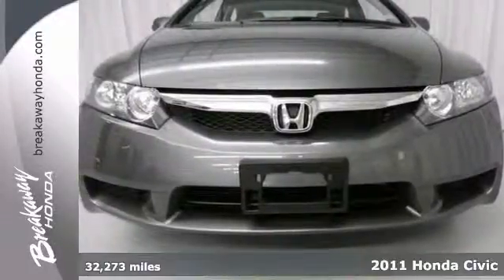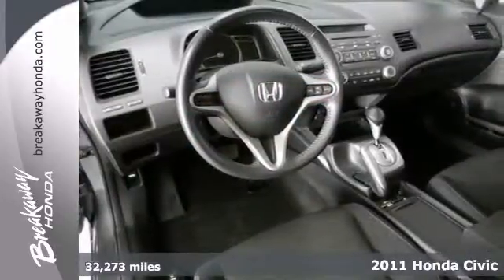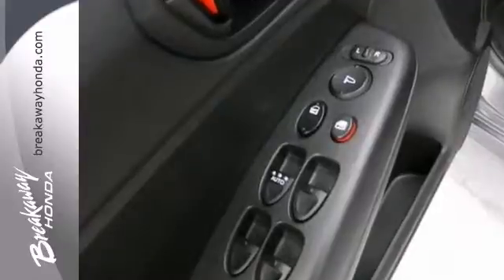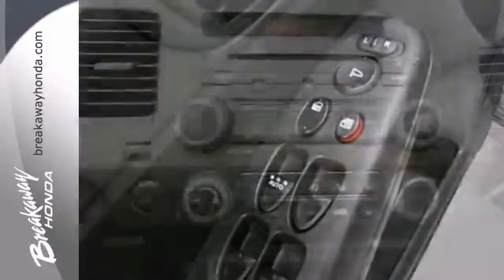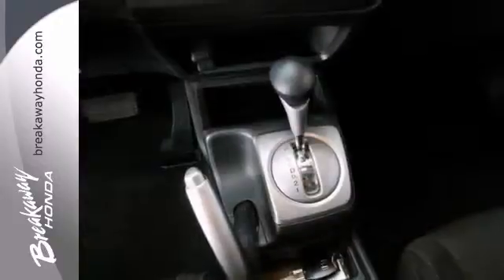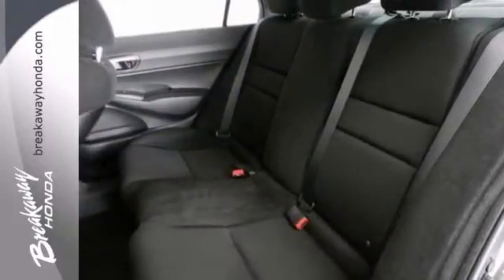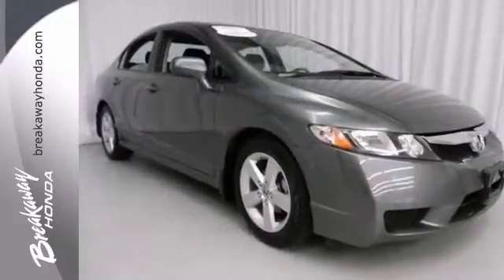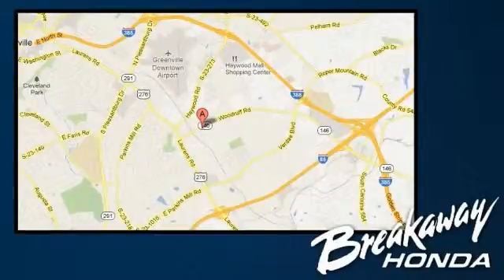2011 Honda Civic Greenville SC Easley, SC 31445B - SOLD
Year: 2011
Make: Honda
Model: Civic
Trim: 5 Speed Automatic
Engine: 4 Cylinder
Transmission: 5 Speed Automatic
Color: Polished Metal Metallic
Interior: Black
Mileage: 32273
Stock #: 31445B
Black w/Cloth Seat Trim, 160-Watt AM/FM/CD Audio System, ABS brakes, Air Conditioning, Alloy wheels, Anti-whiplash front head restraints, Dual front impact airbags, Dual front side impact airbags, Occupant sensing airbag, Overhead airbag, Power door mirrors, Power steering, Power windows, Rear window defroster, Reclining Front Bucket Seats, Remote keyless entry, Speed control, and Spoiler. Thank you for taking the time to look at this stunning-looking 2011 Honda Civic. Consumer Guide named the Civic a 2011 Compact Car Best Buy! Honda engineers have come a long way to design such a nice vehicle that gets such good fuel mileage. Wow! Honda Certified Pre-Owned means you not only get the reassurance of a 12mo/12,000 mile limited warranty, but also up to a 7yr/100k mile powertrain warranty, a 150-point inspection/reconditioning, and a complete CARFAX vehicle history report. New Car Test Drive said, ...We found ride quality in the Civic solid but not overly firm, with less road noise and wind whistle than is common for the class. The stiff chassis gives the Civic a solid and planted feel, with impressive stability and responsive steering, while the relatively long wheelbase smoothes the ride...

Address:
330 Woodruff Rd